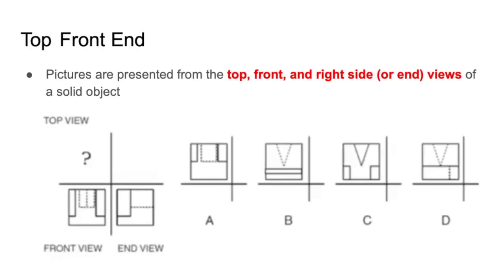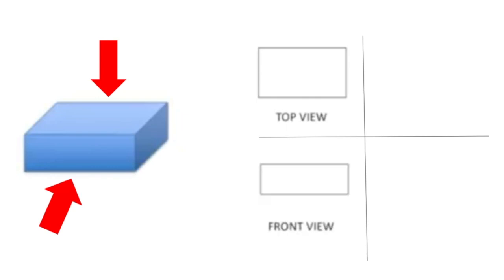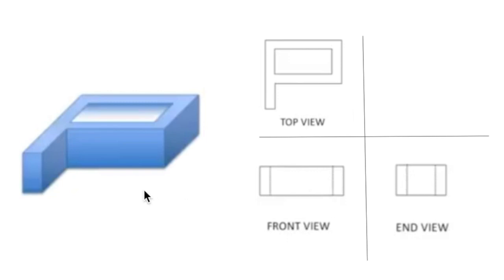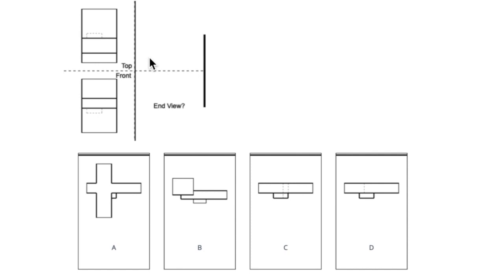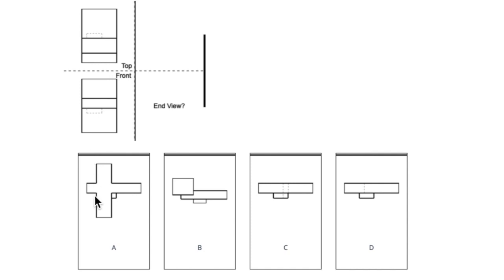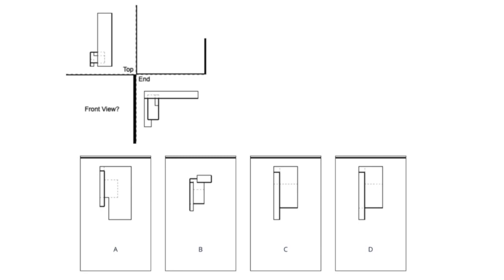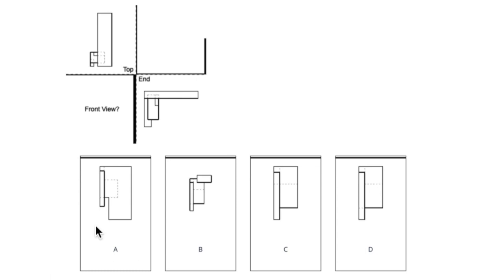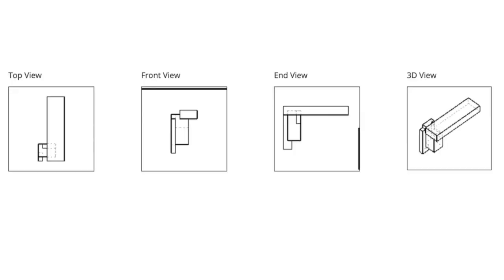PAT SERIES: TOP FRONT END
Hi everyone!

This is my LAST video in my PAT Series I am doing with PAT Crusher! Over the last few weeks I gave you guys tips and tricks for the PAT section of the DAT. This video is on the Top Front End section of the PAT! For more practice log on to Pat Crusher. I hope you guys enjoy this video and find it helpful!

xx

eleni